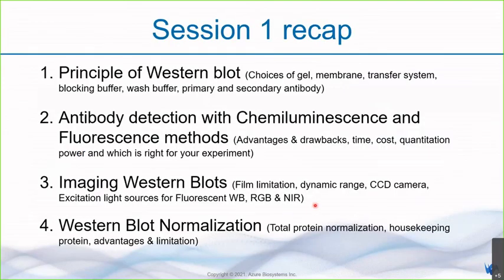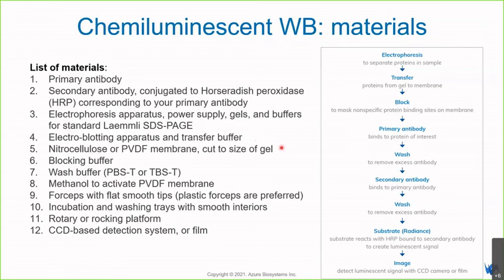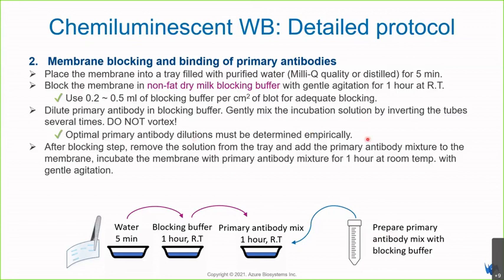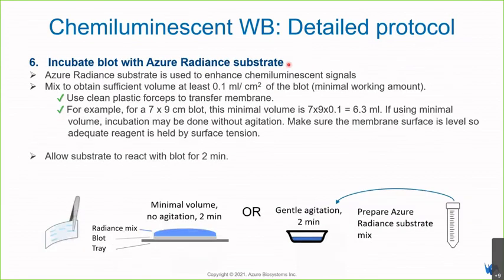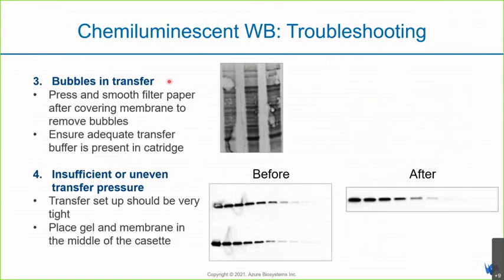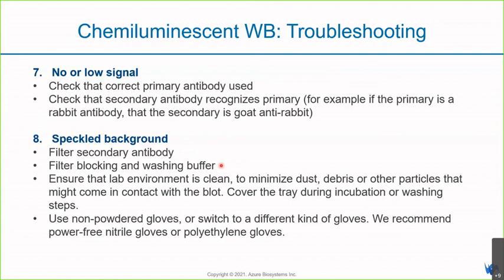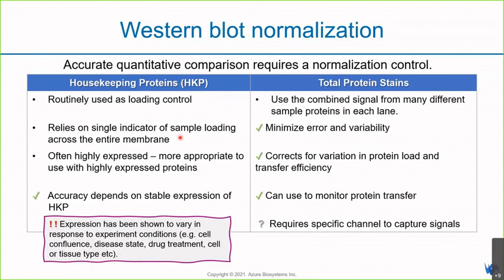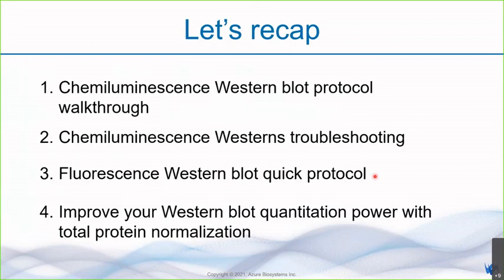E-learning Webinar Session 2: A Step-by-Step Guide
Today, the Western blot continues to be a popular assay for analyzing protein expression. Many technological advances have increased the power of the approach, including the development of quantitative assays, ability to detect multiple proteins simultaneously, and the use of sophisticated digital capture systems for easier detection and analysis. Like most useful methodologies, Western blotting technology continues to evolve. To help scientists new to Western Blotting understand the fundamentals of the technique, and to provide those already familiar with Western Blotting with an overview of the current state-of-the-art, this workshop provides an excellent starting point and resource for researchers interested in Western blotting.

Session 2 covers:

• Chemiluminescence Western blotting protocol walkthrough
• Chemiluminescence Westerns troubleshooting
• Fluorescence Western blotting quick protocol
• Improve your Western blot quantitation power with total protein normalization

To see how Azure Biosystems can support your lab, visit our